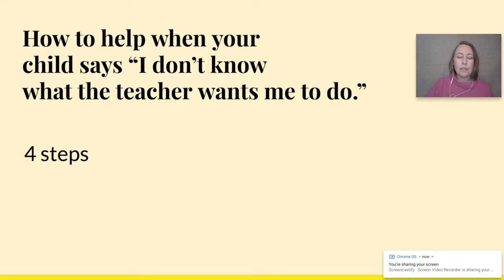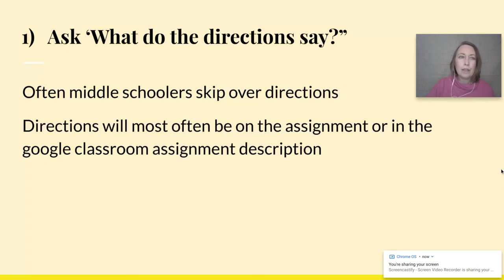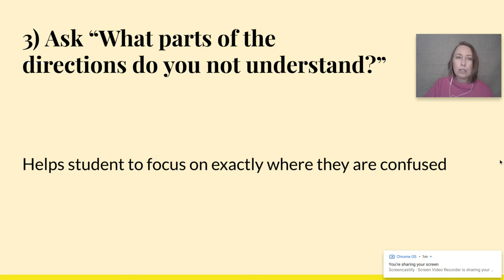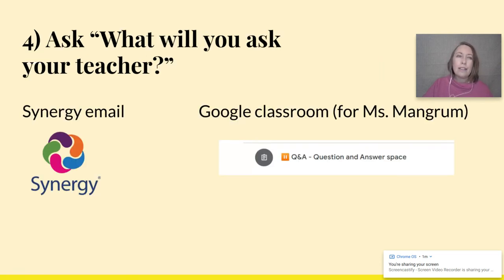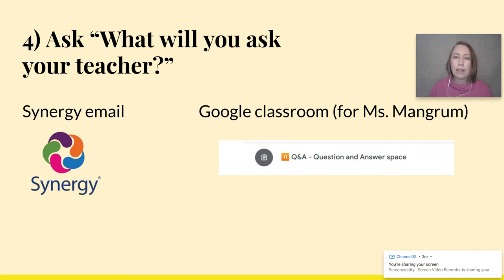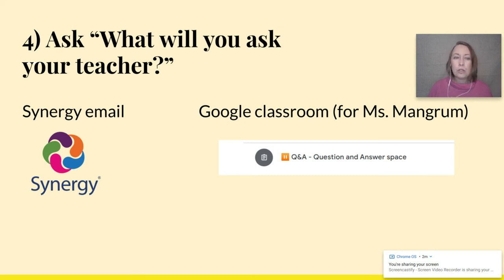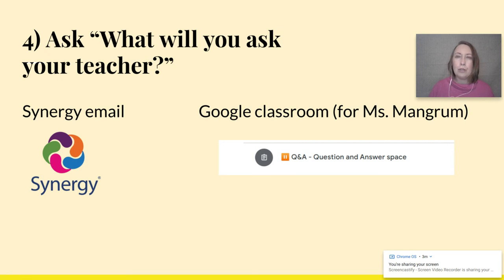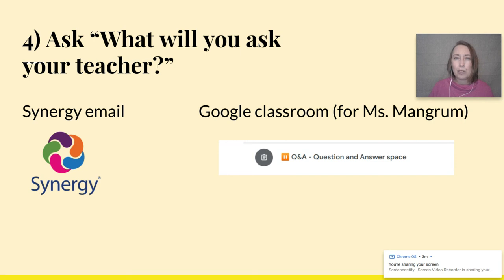When your child is confused on an assignment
How to help when your child says, "I don't know what the teacher wants me to do."